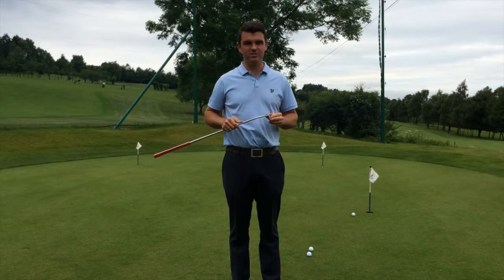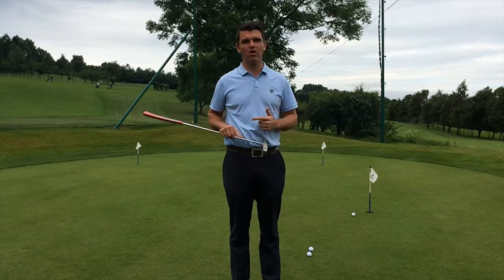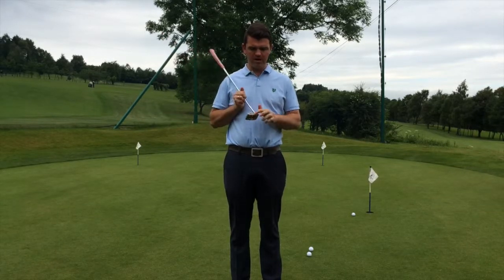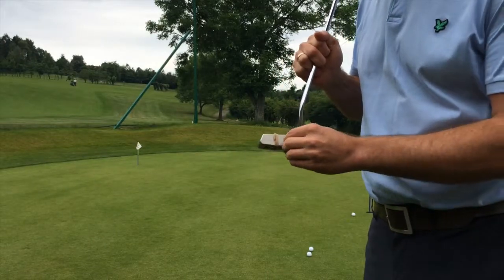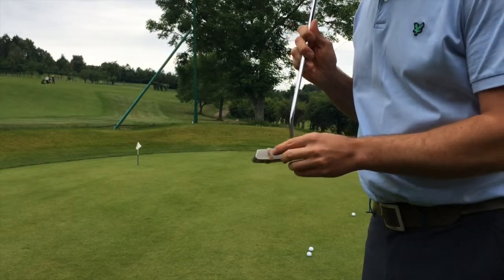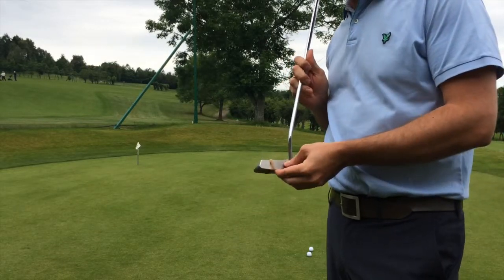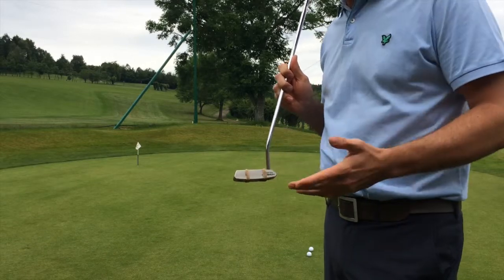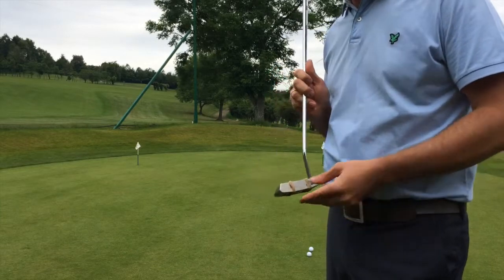MAKE YOUR PUTTING MORE CONSISTENT!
HOW TO MAKE YOUR PUTTING BETTER!